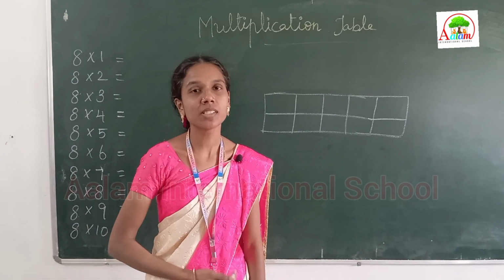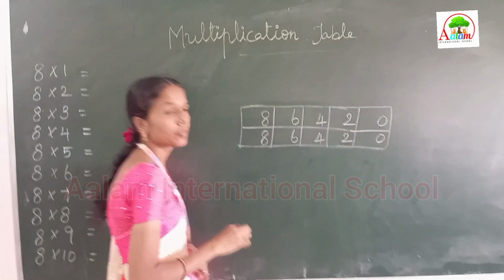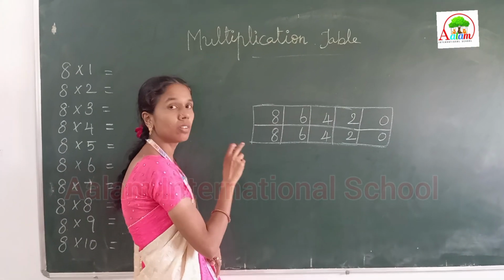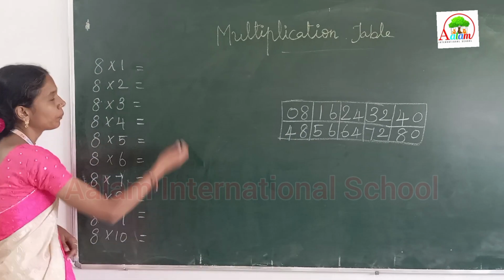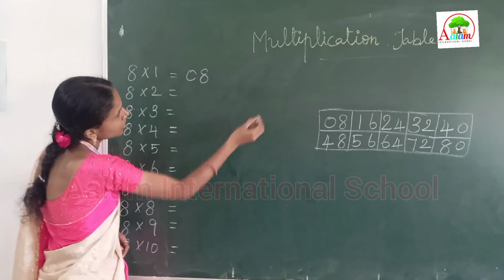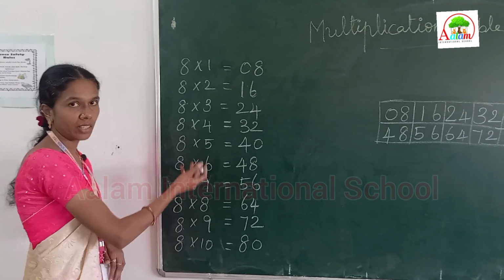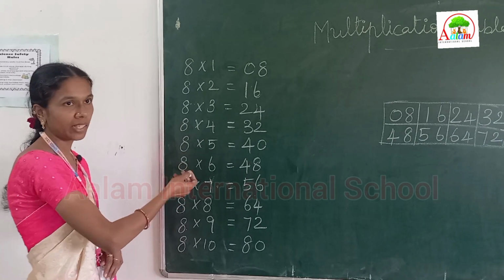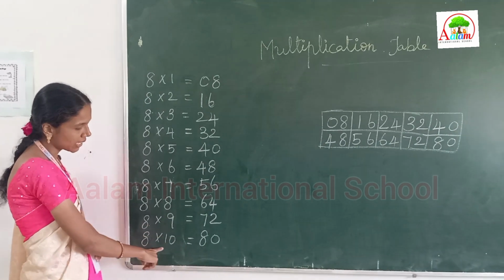EASY TRICK || MULTIPLICATION TABLE 8 || AALAM INTERNATIONAL SCHOOL